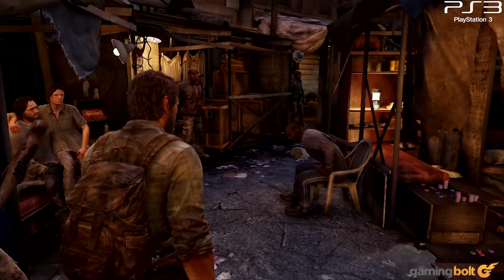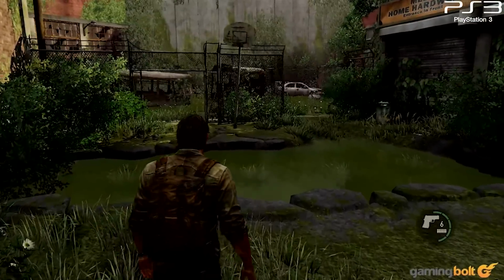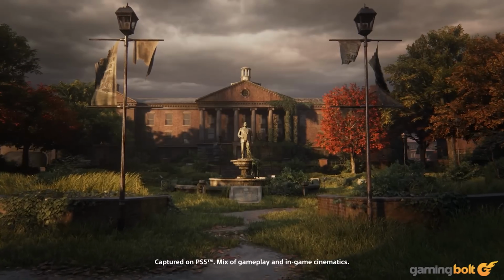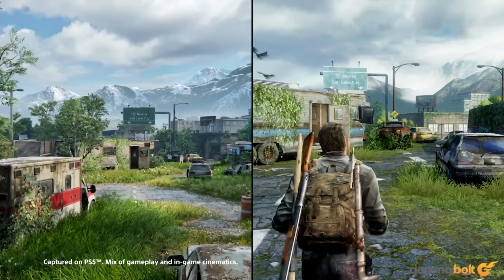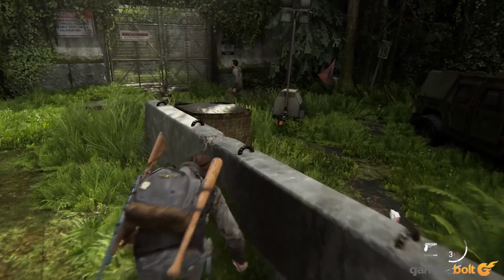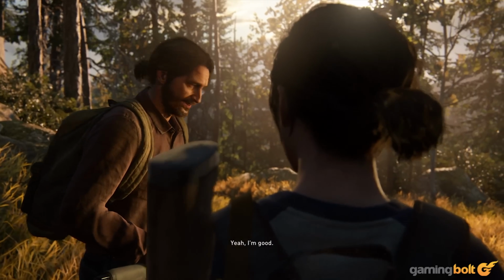The Last of Us 1 Remake vs Original Graphics Comparison - How Big of A Leap Is It?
After a long history of rumors and speculation, Naughty Dog finally pulled the veil on a shiny new remake of its 2013 masterpiece, The Last of Us - now rightfully dubbed The Last of Us Part 1. Naughty Dog are undisputed masters of Sony hardware, and the developer has continually provided the best visual fidelity within the constraints of the hardware time and time again. The Last of Us was easily one of the - if not the best looking game - at its time of release, and suffice to say - the game still looks great even by modern standards.

Scheduled to release sometime during September 2022, The Last of Us Part 1 seems to be a significant upgrade over the original in terms of graphical details and other quality-of-life features at first glance. That said, some fans have also rightfully questioned the very existence of this remake as well since the game is still perfectly playable (if a bit aged) thanks to the PS4 remaster that was released in 2014. Either way, here's a graphics comparison between the two versions of The Last of Us.

Please note that this is a preliminary graphics comparison, since we don't have much to go off of when it comes to The Last of Us Part 1's footage. With that out of the way, let's begin.